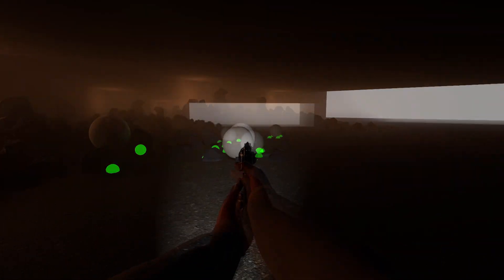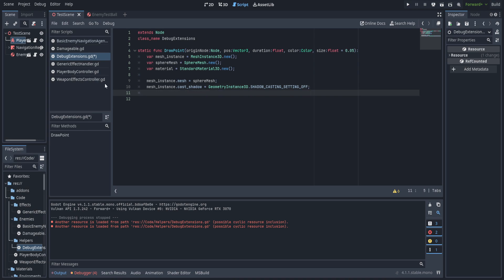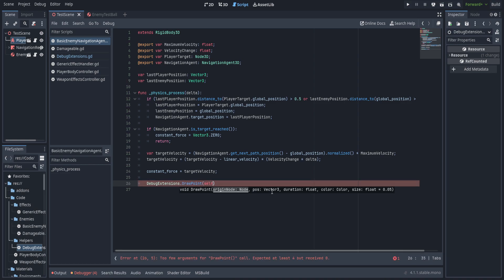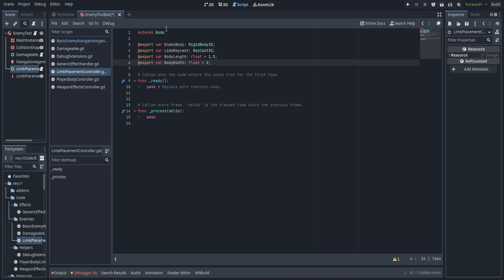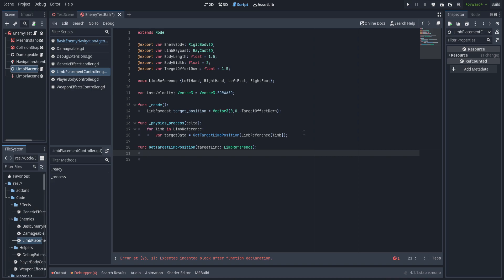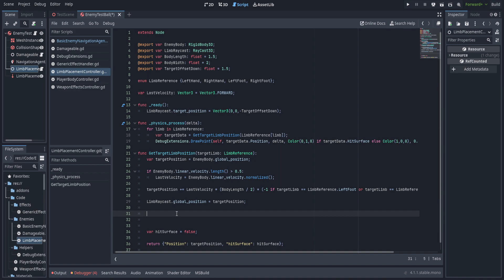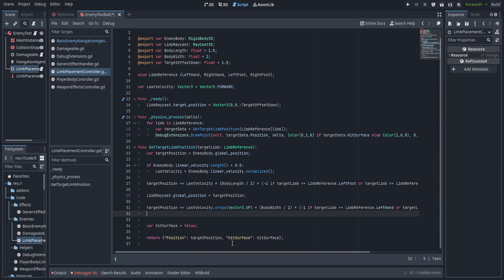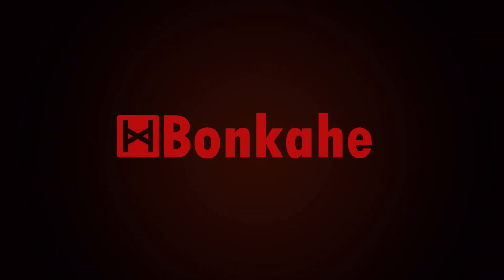Godot 3D - Making a FPS Horror Game (GDScript) | 05 | Debugging and Limb Placement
Got the GDScript version out a bit earlier than anticipated this week, glad I was able to pull it off, hopefully starfield will not impact my work as much next week~

Cross Product informational video done by the wonderful Freya (I highly recommend)

- timestamps -
00:00 - Intro
00:40 - Programming Static Debug Script
04:30 - Testing Debug Script
04:43 - Setting up Limb Placement Nodes
05:14 - Programming Limb Placement Controller
12:07 - Implementing and Testing the Script
12:45 - Wrapping up, thank you all for watching!